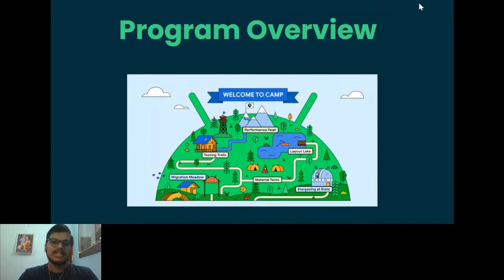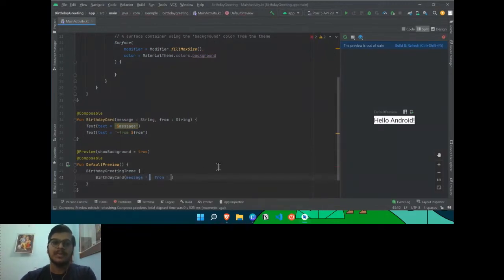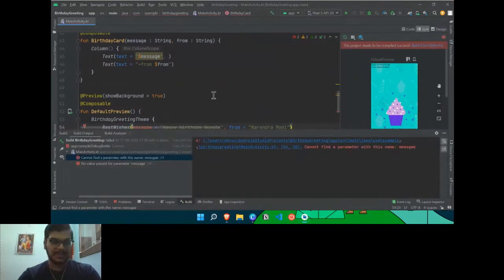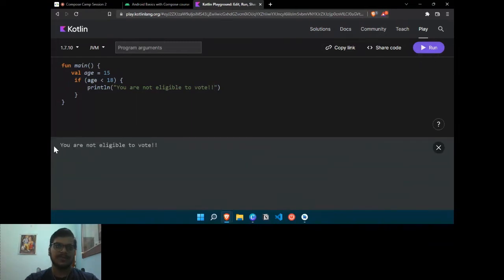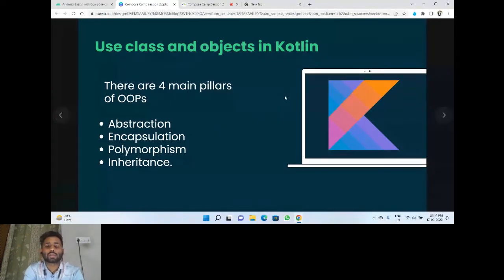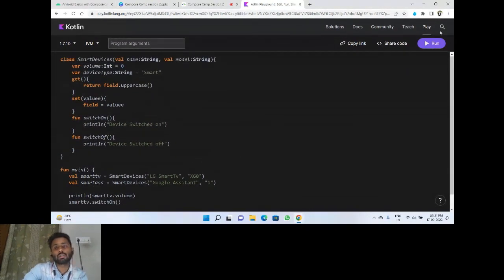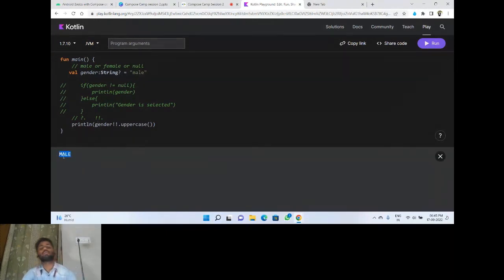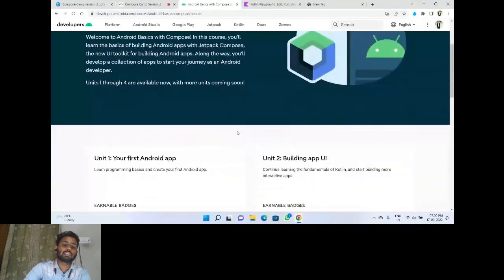Compose Camp Session 2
GDSC MIET brings you the second session of building apps from scratch using Jetpack Compose
Incase you missed the session you can watch now